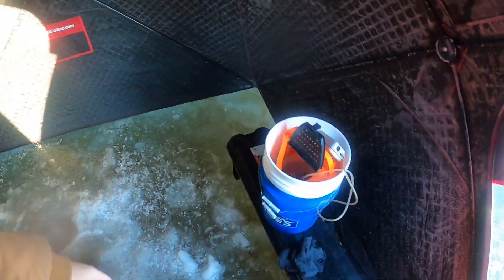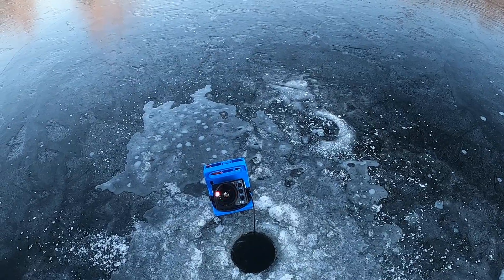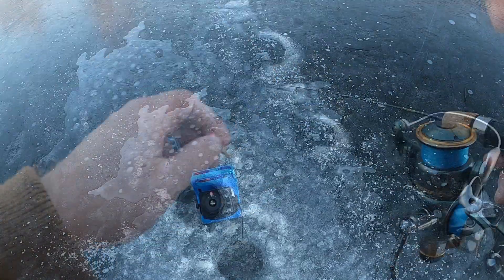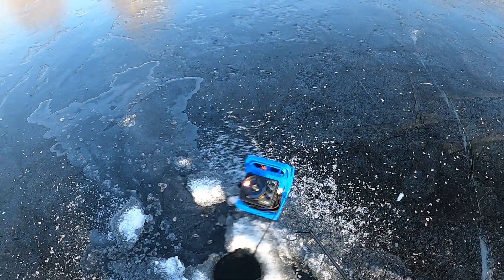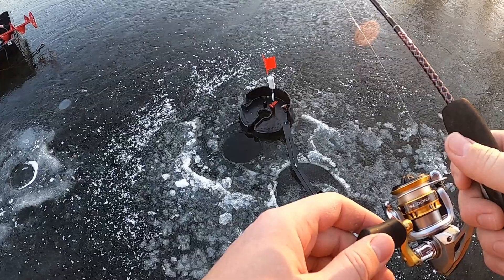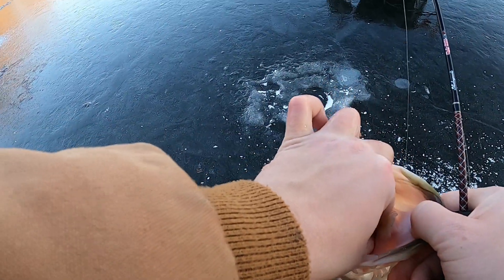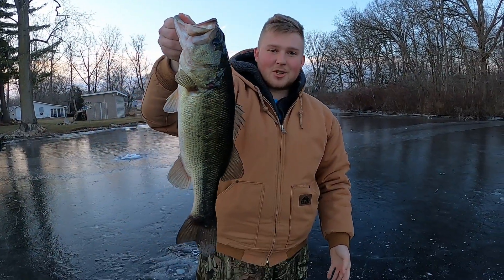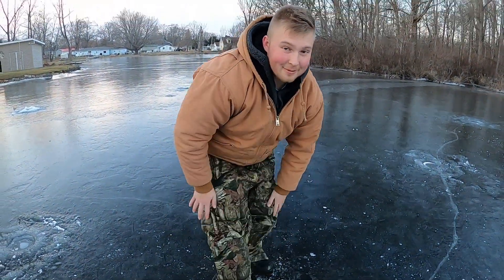Ice fishing Indiana FIRST ICE( BIG FISH!!!)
In this video I will be fishing a tiny lake to see what hits my bait. There is a large variety of species in the lake. I will be using tip ups and jigging for them to maximize my luck.